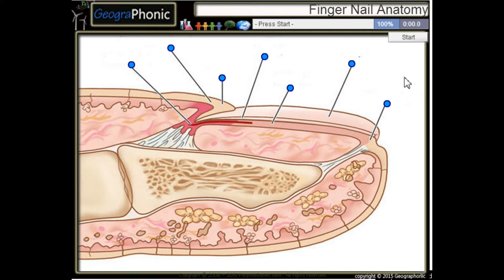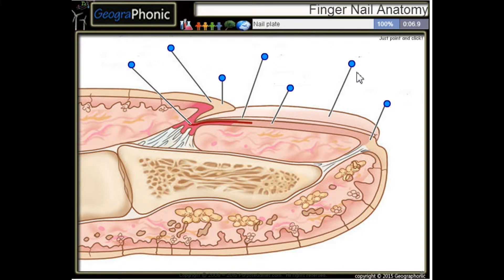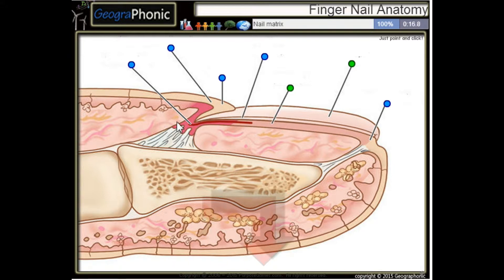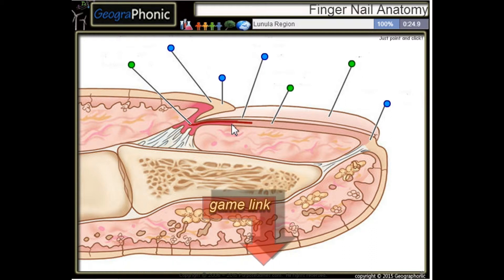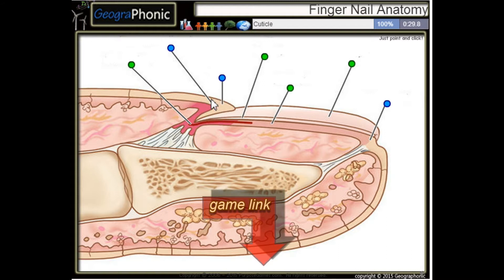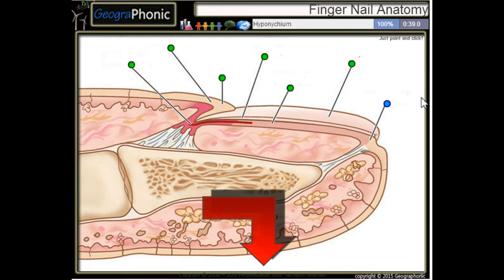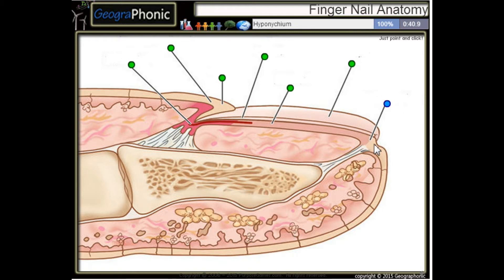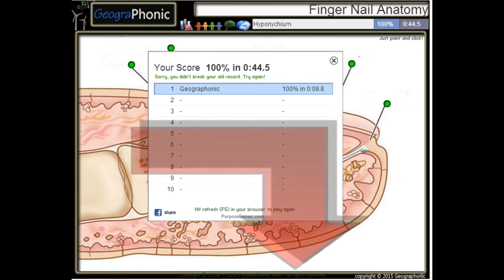손톱, 표피, 손톱 침대, 네일 플레,, 네일 매트릭스의 해부학,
손톱, 표피, 손톱 침대, 네일 플레이트, hyponychium, 네일 매트릭스의 해부학,

손가락 손톱 해부학
표피
네일 매트릭스
근위 손톱 배
반달 지역
네일 플레이트
네일 침대
Hyponychium

태그 해부학, 과학, 생물학, 인간, 몸, 지역, 판, 손가락, 매트릭스, 손톱